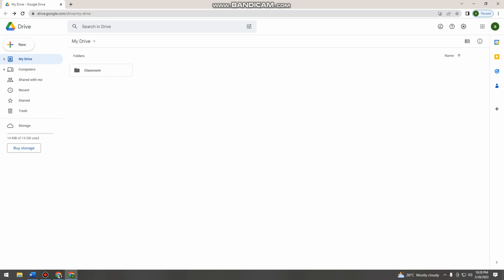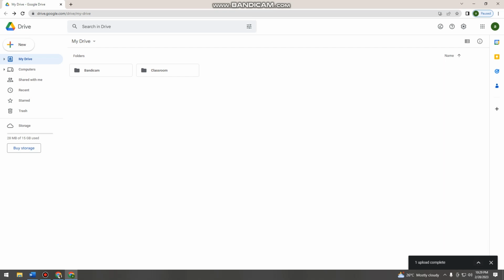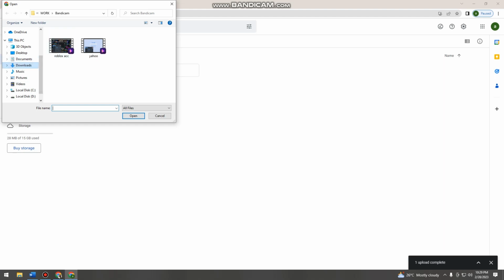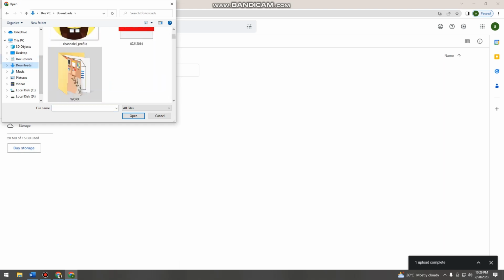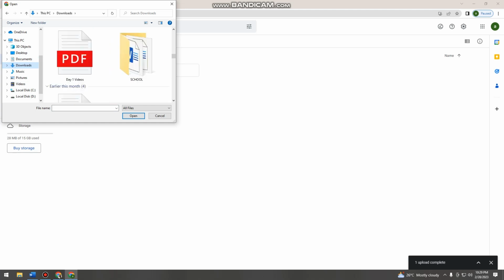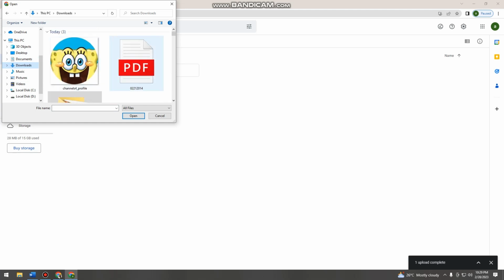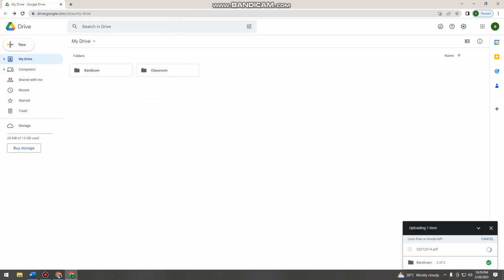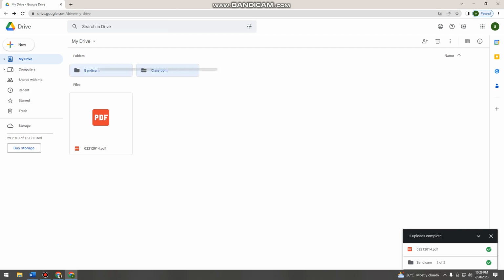How To Upload A Folder To Google Drive (2023)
How To Upload A Folder To Google Drive (2023). In this video you will learn how to upload a folder to google drive. Step by step instructions on how to upload a folder to google drive. Learn how to upload a folder to google drive with the new 2023 update. 💭 Have a question about this tutorial?